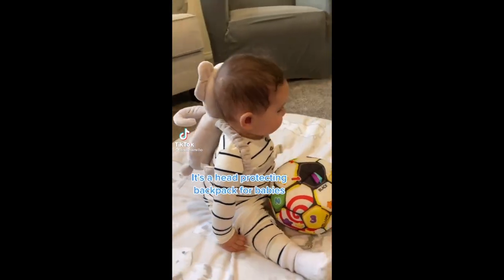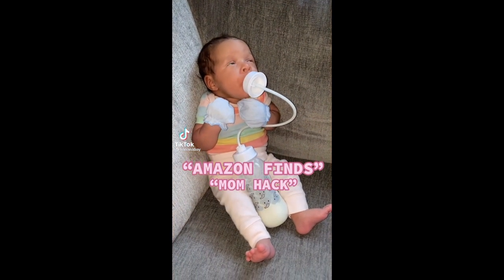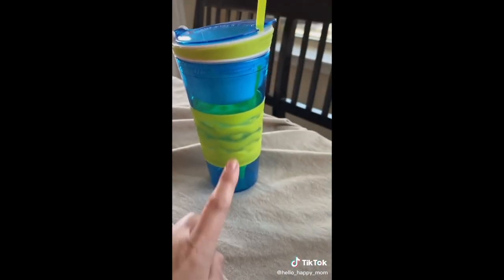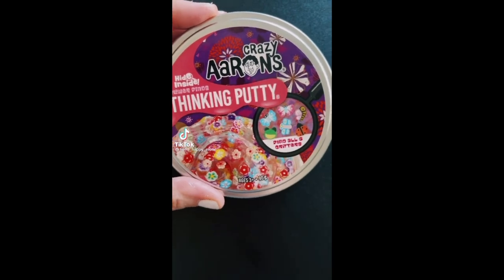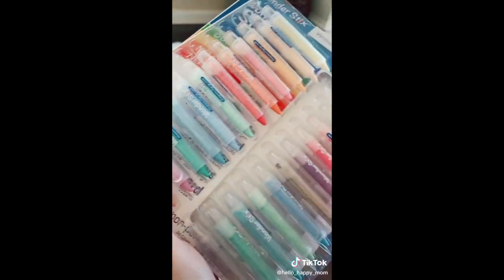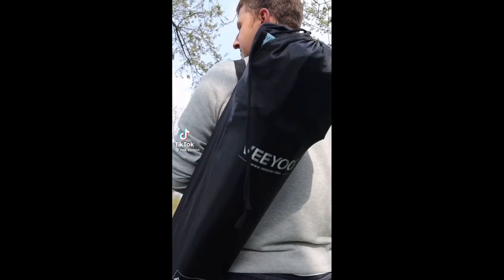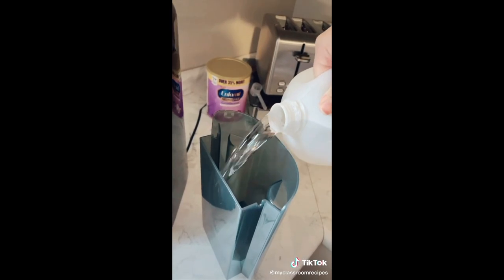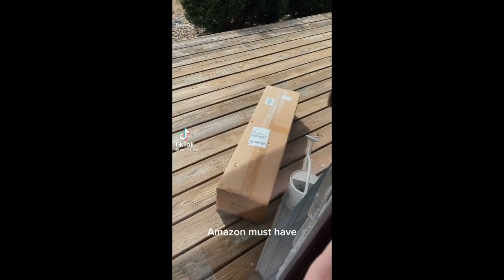TIKTOK AMAZON KIDS + BABIES MUST HAVES #2 🍼👶 w/ Links in Description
★ PRODUCT LINKS ★
Video #1 00:00 @andreamrllo
Elephant Baby Head Protection

Video #2 00:17 @andreanava.7
Headbands:

High Chair
Stackable Cups
Fabric Books
Activity Center
Bath Chair

Video #3 01:01 @bananabay
Hands Free Bottles

Video #4 01:28 @finding.online
A is for Awesome

Video #5 01:34 @gracefulmommy
Cardboard Cars

Video #6 01:49 @hello_happy_mom
Snack + Drink Cup

Video #7 02:03 @hello_happy_mom
Rainbow Bath Bomb

Video #8 02:27 @hello_happy_mom
Mixed Play-Doh

Video #9 02:38 @hello_happy_mom
Dinner Winner

Video #10 02:53 @hello_happy_mom
Thinking Putty

Video #11 03:10 @hello_happy_mom
Butterfly Fidget Toy

Video #12 03:24 @hello_happy_mom
Candle Buddy

Video #13 03:47 @hello_happy_mom
Wonder Stix

Video #14 04:09 @giftuniverse

Video #15 04:21 @lindsayroggenbuck
Grow Your Own Butterflies

Video #16 05:05 @mik.zenon
Portable Baby Chair

Video #17 05:24 @myclassroom recipes
Baby Brezza

Video #18 06:22 @sadiisohrab
Educational Posters
Kids Magnetic Calendar

Video #19 06:55 @zoella160